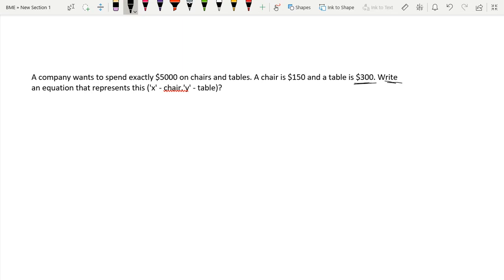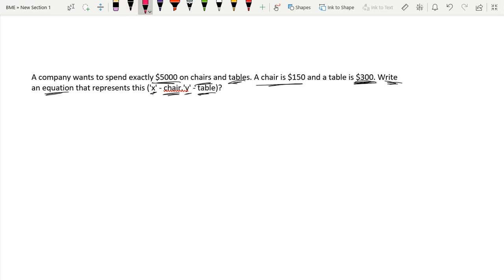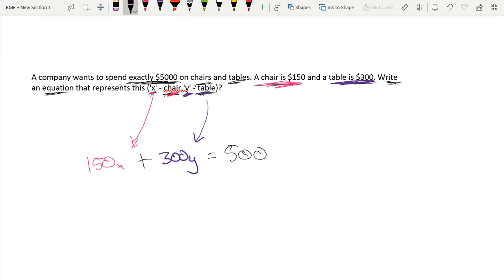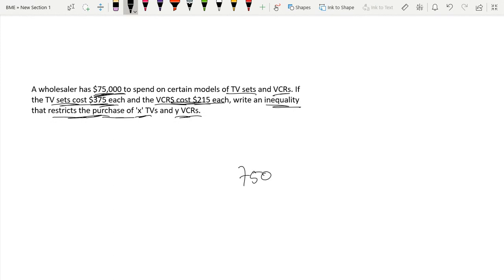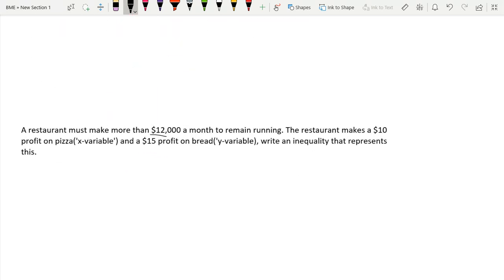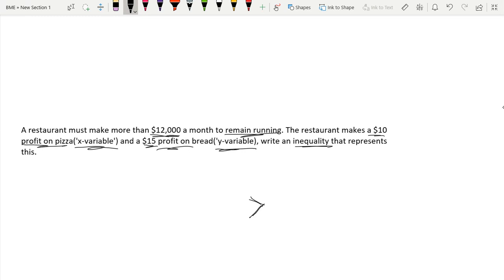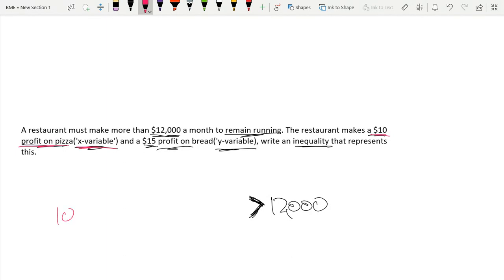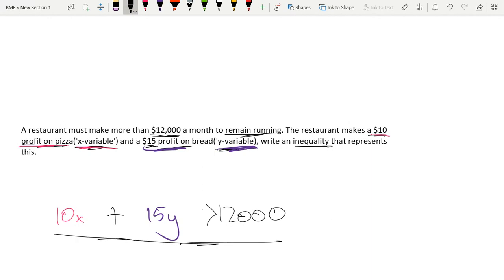Financial Math: Applying Relational Operations in a Logical Expression (Part 1)